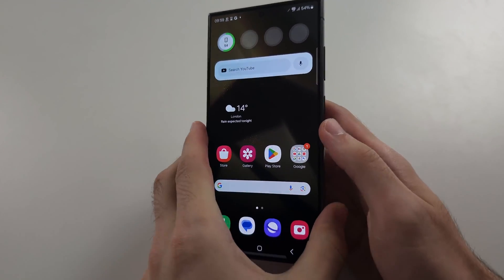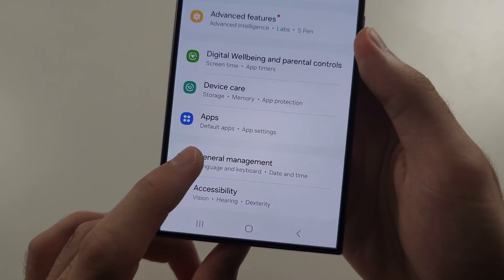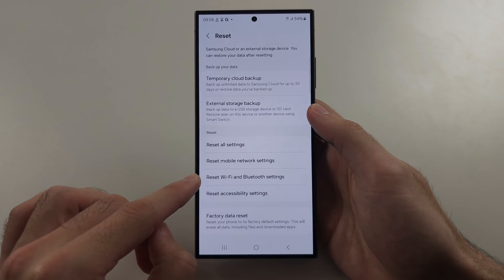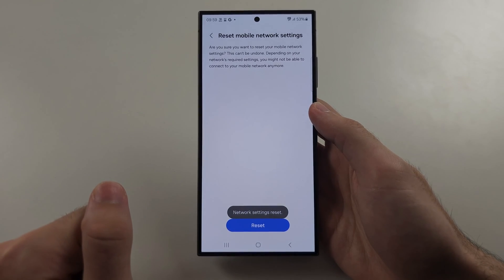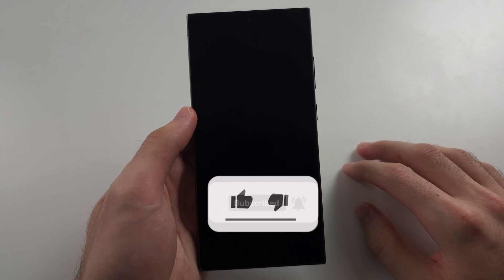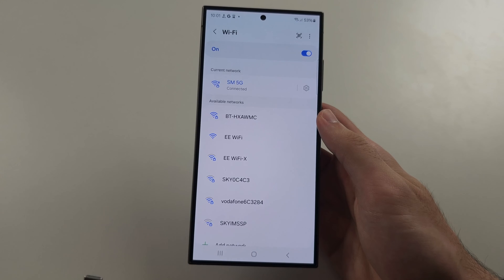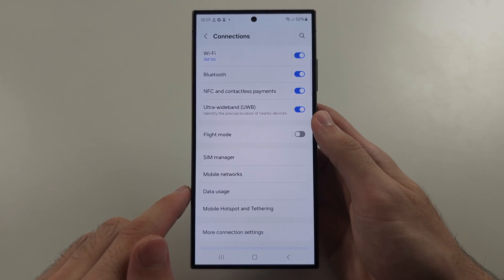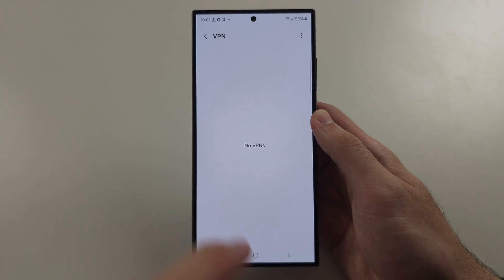Samsung Galaxy S24 Ultra Internet NOT Working? SOLVED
Welcome to our troubleshooting guide for fixing internet issues on your Samsung Galaxy S24 Ultra! In this video, we’ll provide solutions for when your device’s internet isn’t working. Whether it's a problem with Wi-Fi connectivity, mobile data, or network settings, follow along for practical steps to restore your internet connection and get back online.